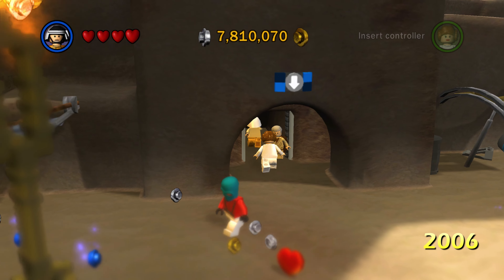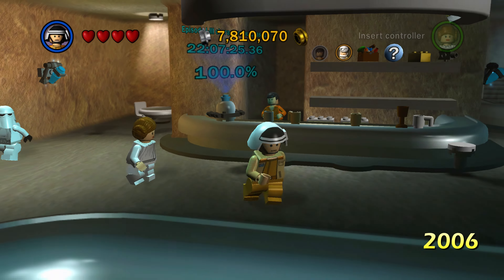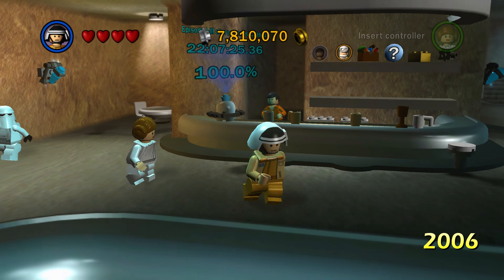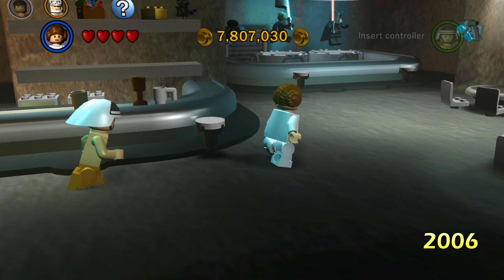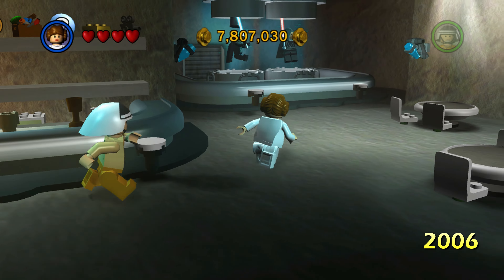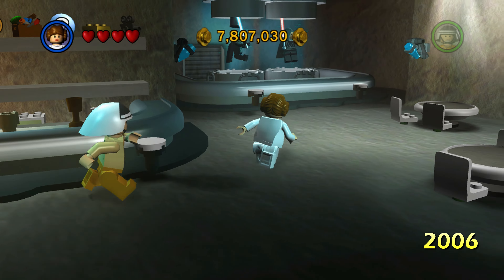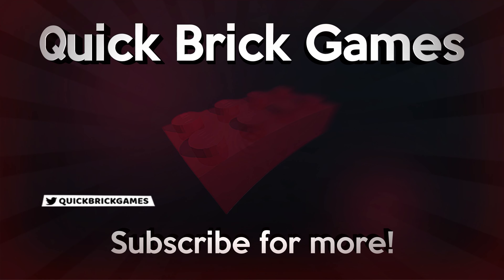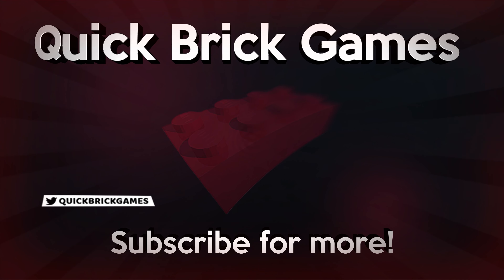MOS EISLEY CANTINA (2006 vs 2022) | LEGO Star Wars: The Skywalker Saga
Here is a comparison of the Mos Eisley Cantina in LEGO Star Wars: The Skywalker Saga vs. LEGO Star Wars ll: The Original Trilogy. The original hub has received a complete graphical overhaul with greatly enhanced visuals. Experience the Mos Eisley Cantina in LEGO Star Wars: The Skywalker Saga available now for PS5, PS4, Xbox One, Xbox Series X|S, Nintendo Switch, & PC.